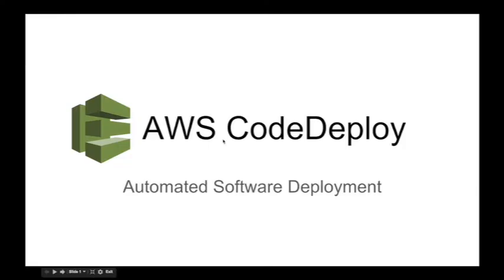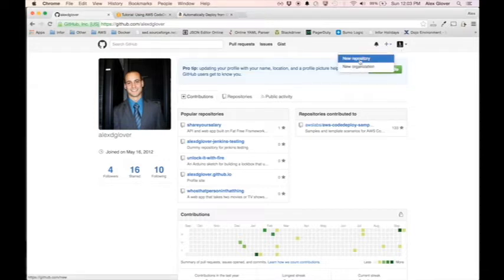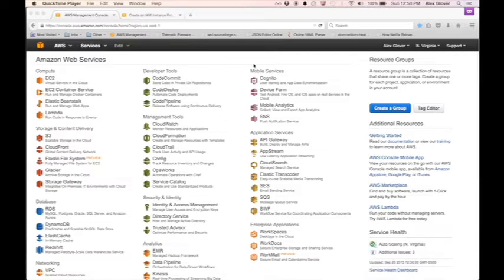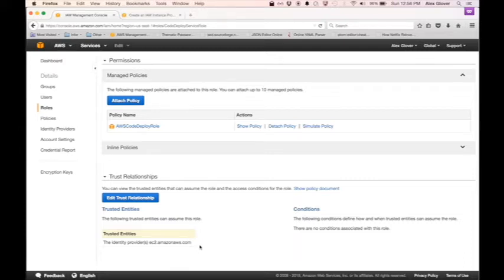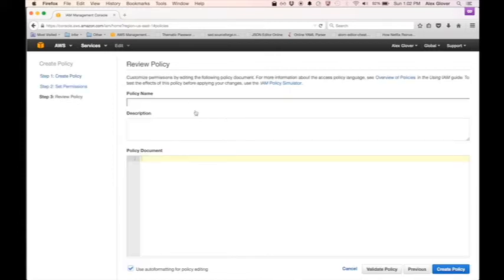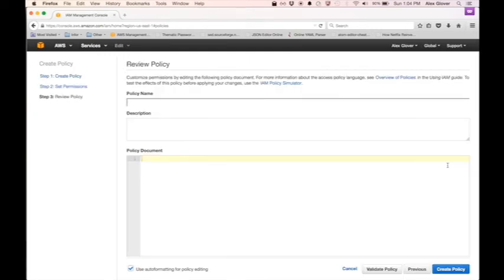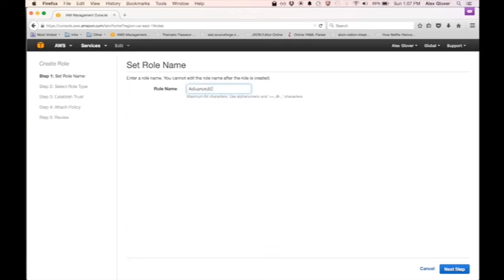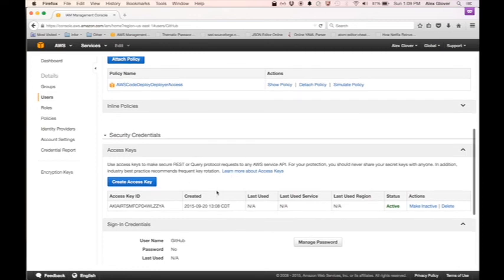AWS CodeDeploy Tutorial (From Zero To Hero Series)